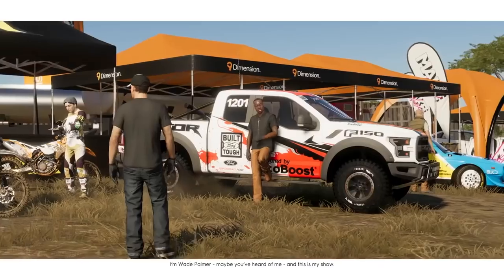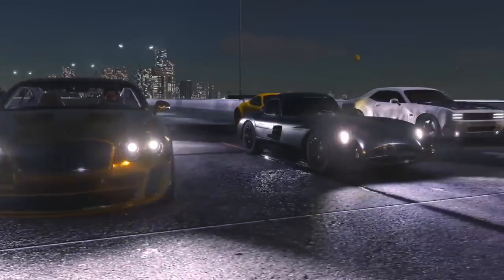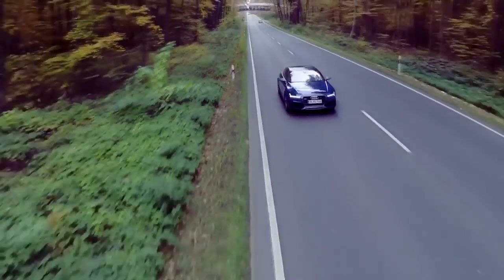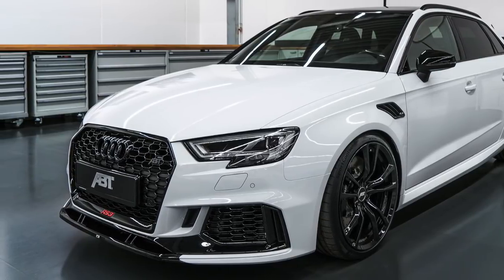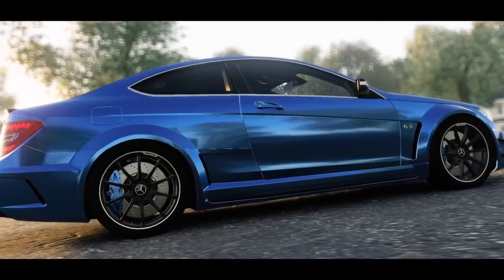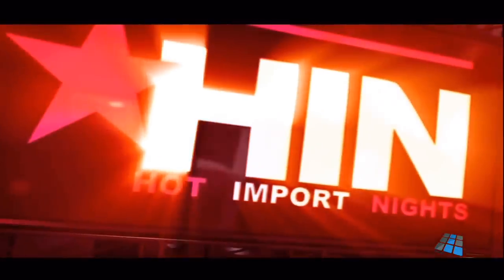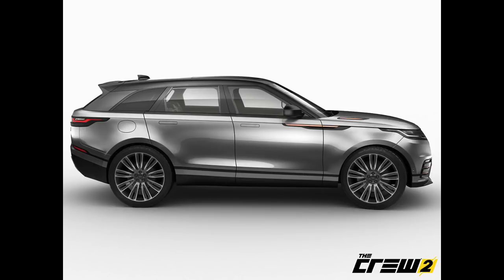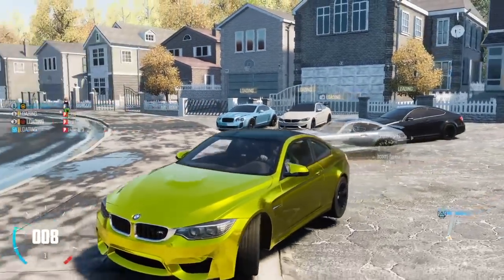CARS THAT SHOULD BE ADDED IN THE CREW 2